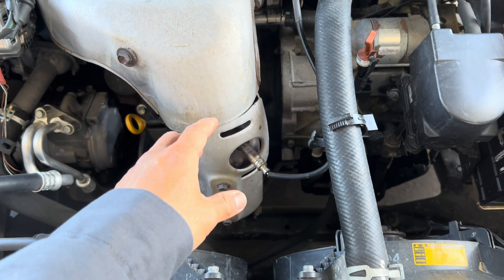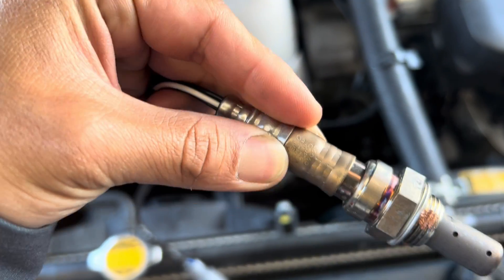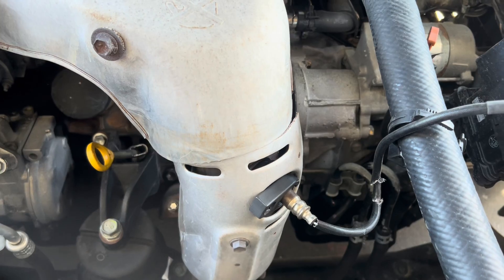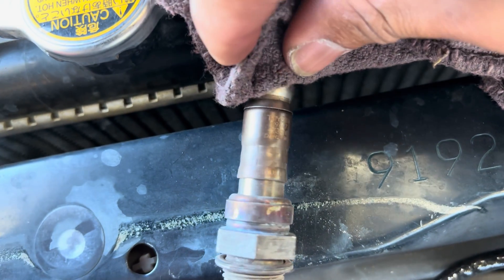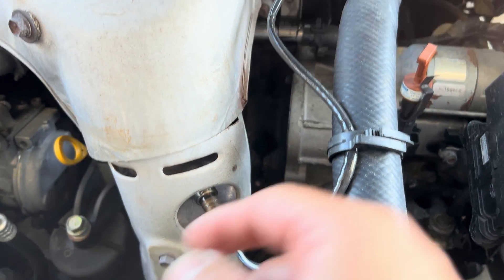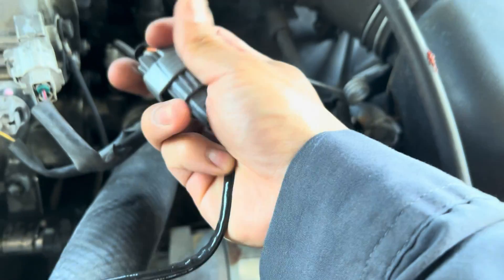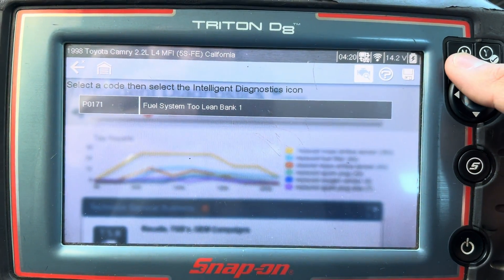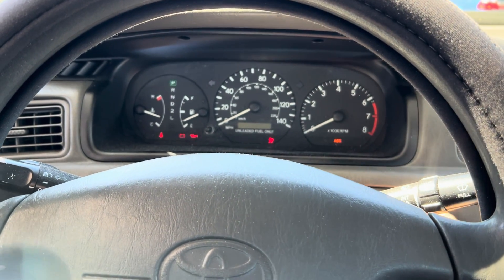Toyota Camry System Too Lean - Air Fuel Ratio Sensor Replacement - Code P0171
Common problem on camry air fuel ratio sensor go bad. Easy fix.